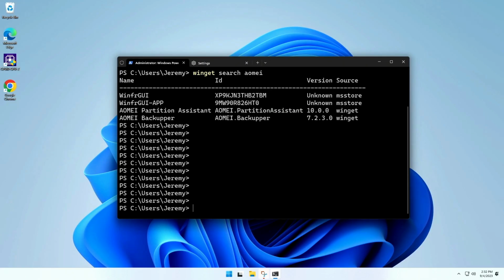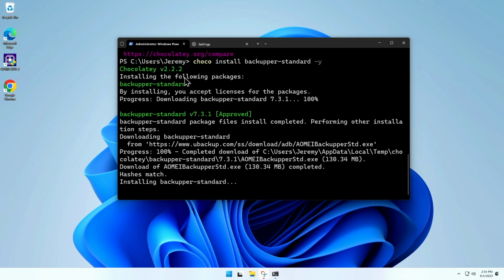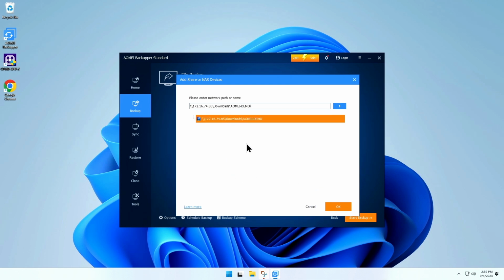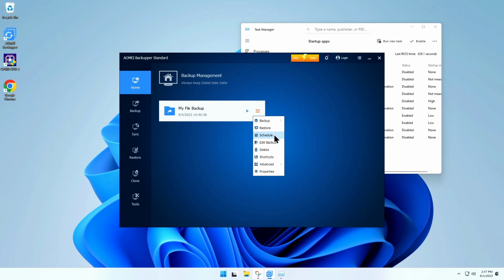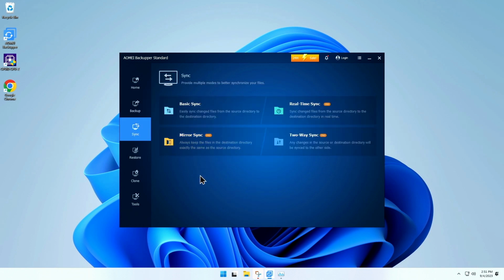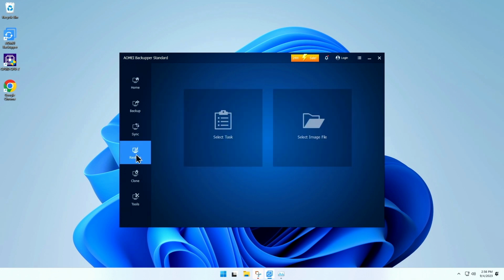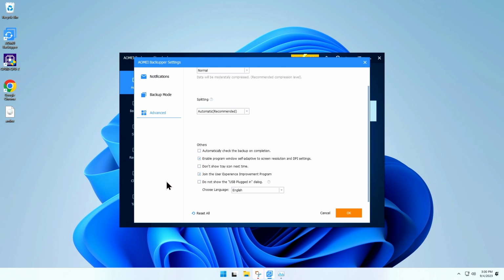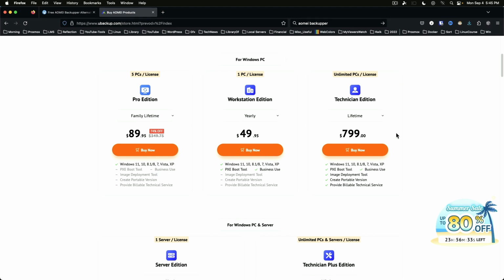AOMEI Backupper Revisited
This is an updated look at AOMEI Backupper, backup software for the Windows platform. Please note, while there is a "free" version of this software, it is neither cross-platform nor Open Source.

**Comments will be turned off for this video on 10/1/2023**